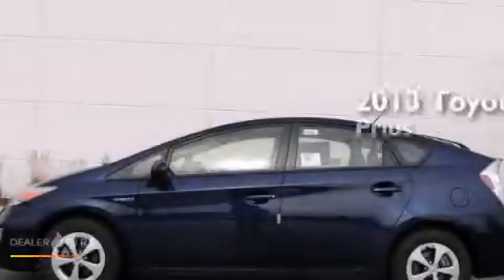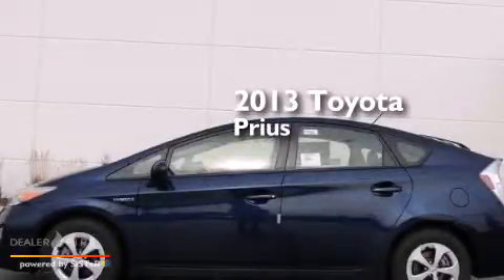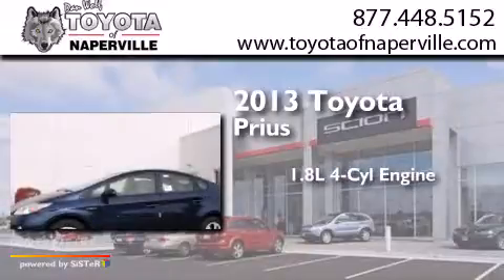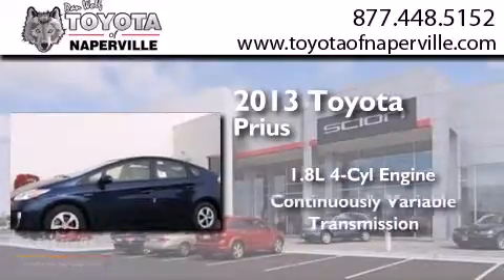2013 Toyota Prius Napervillle IL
We have been honored to serve the Napervillle IL area , we promise that your experience at our dealership will exceed your expectations ! Year : 2013 Make : Toyota Model : Prius Engine : 1.8l 4-cylinder dohc 16v vvt-i Trans . Napervillle , IL 60540